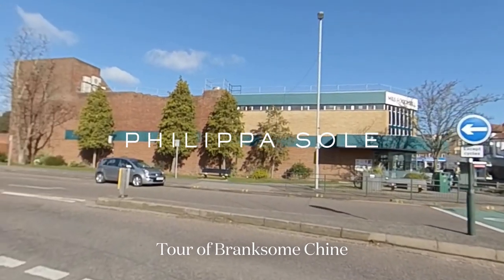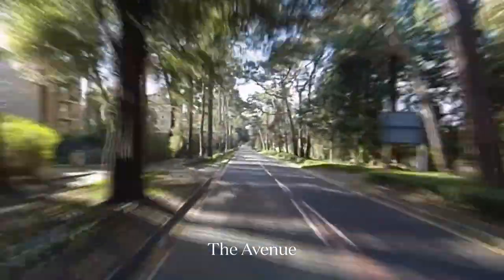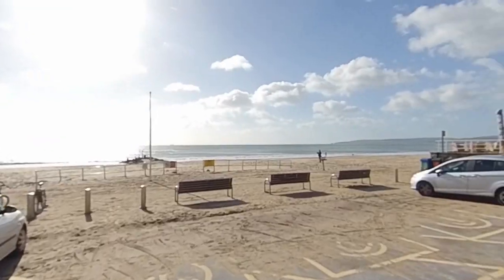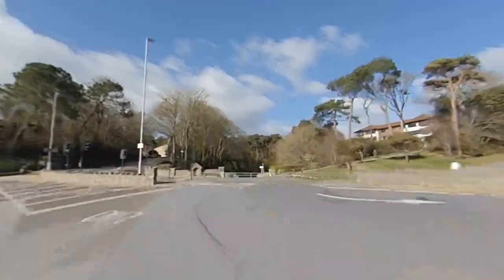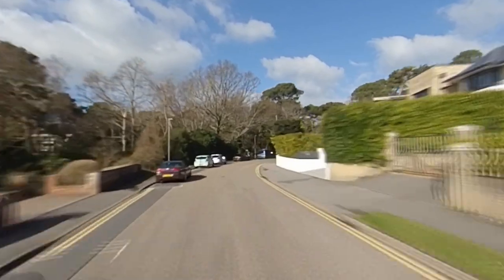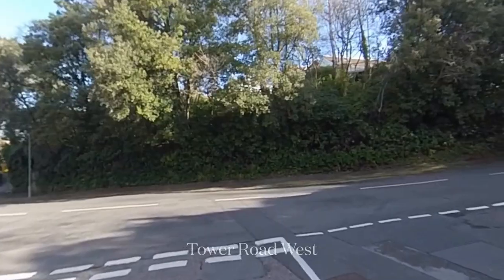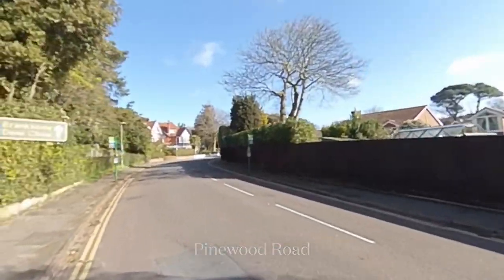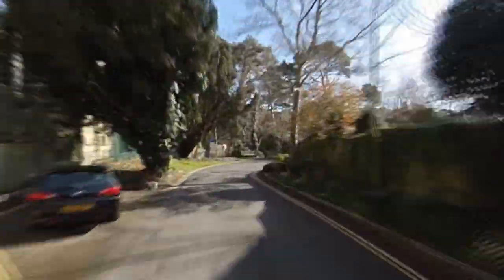Philippa Sole, Area Guide — Branksome Dene